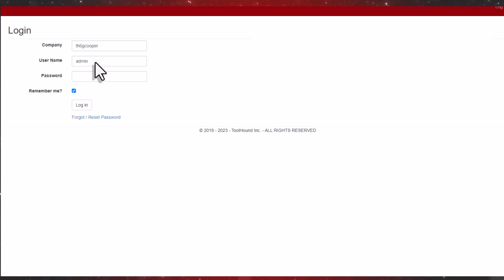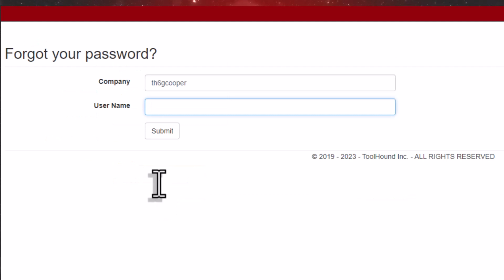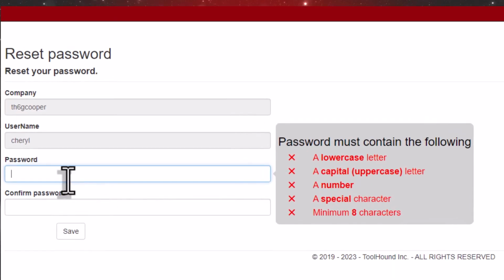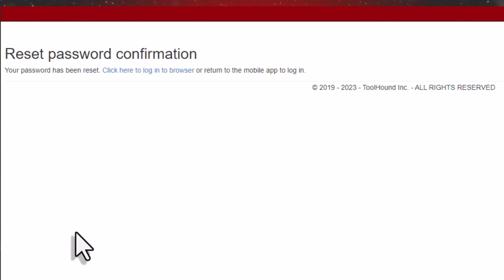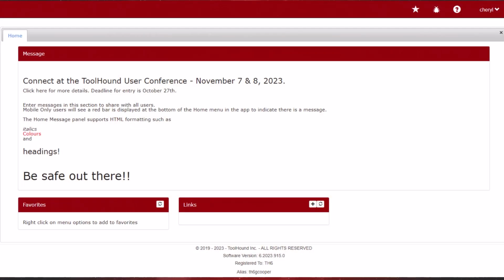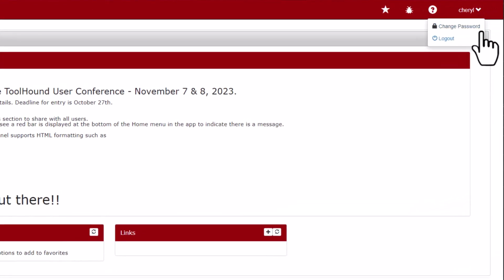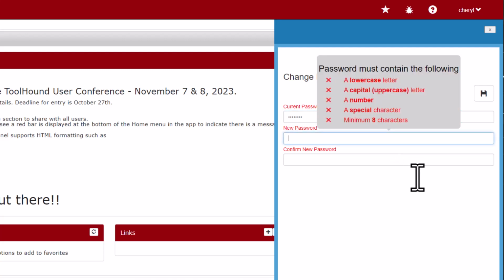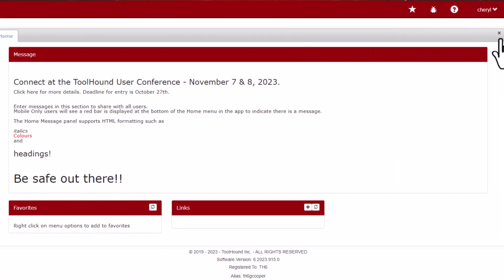Resetting or Changing Your Password in ToolHound 6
We’ll look at how to reset a password when you’ve lost it or change your own password quickly and easily without involving your ToolHound administrator.

00:00 Intro
00:14 Resetting your password
00:56 Changing your password
01:23 Contact Support with questions